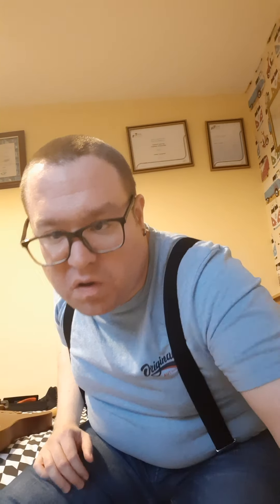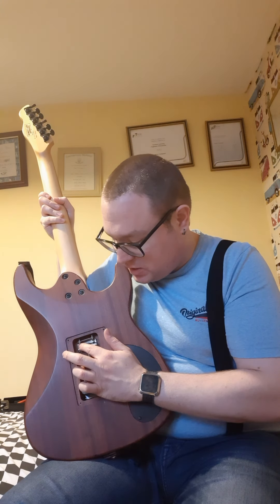How to block your guitar tremolo for less than €1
Very simple procedure all thats needed is old coins, tape and some tools.

Great if your trem goes out of tune a lot.  It's completely reversible.